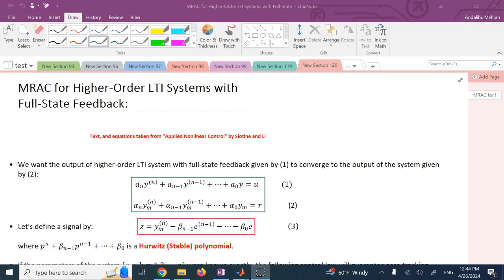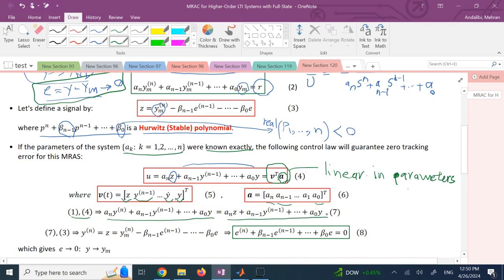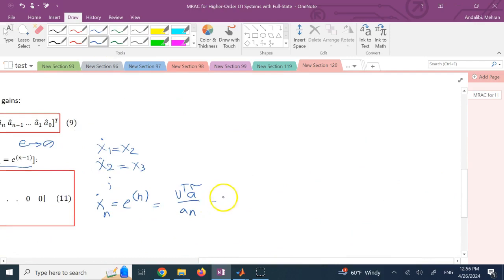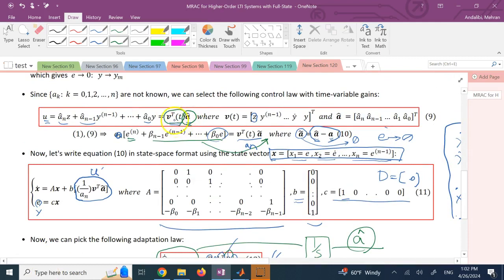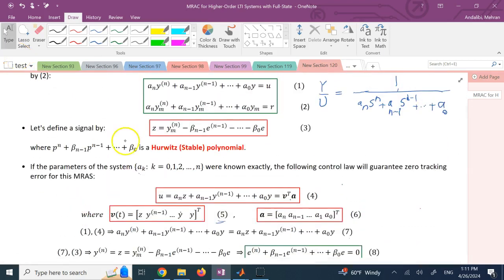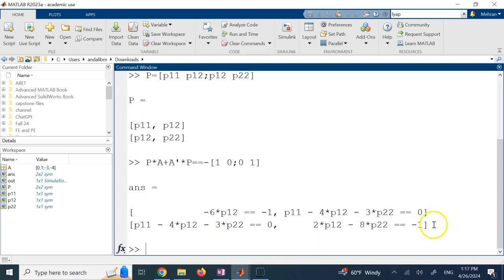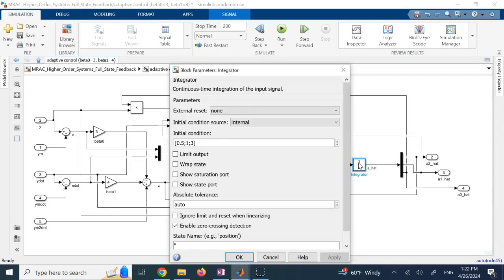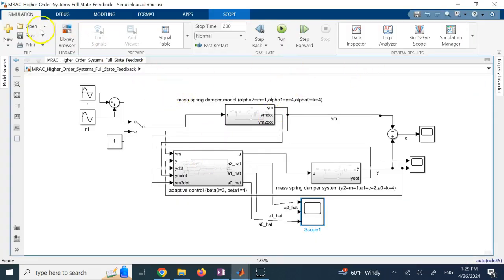MRAC for Higher-Order LTI Systems with Full-State Feedback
Model-Reference Adaptive Control for Higher-Order LTI Systems with Full-State Feedback is explained in this video with an example applied to a mass-spring-damper system.